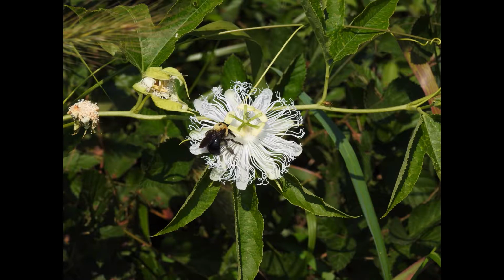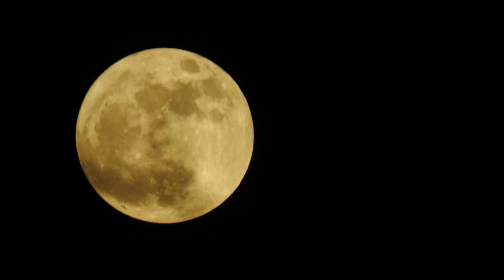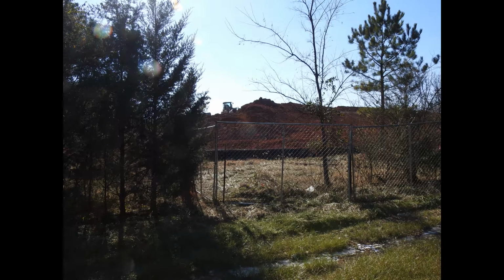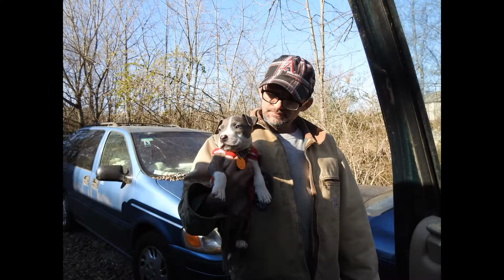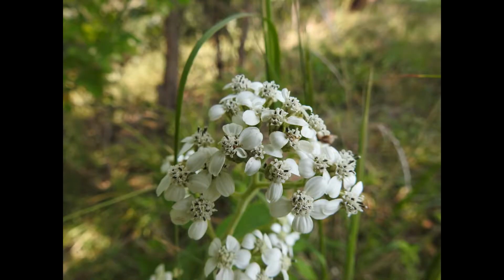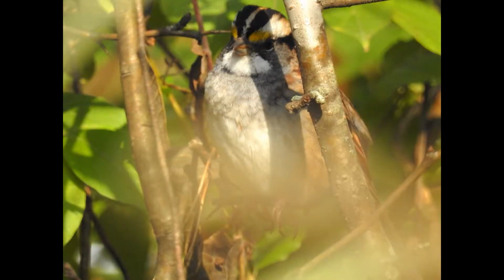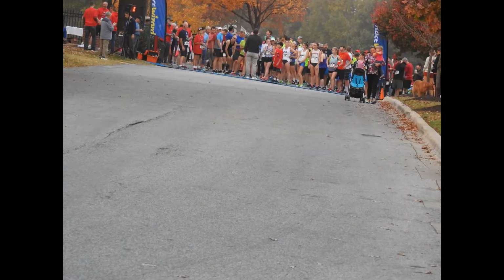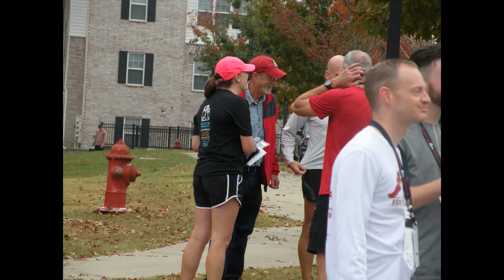AubreyJamesShepherd&JohnRule 1 4 2018 & Nov. 2017 vet's 5K race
Mix of late summer 2017 Pinnacle prairie wildflowers and RNCIC Nov. 2017 5K race recorded earlier